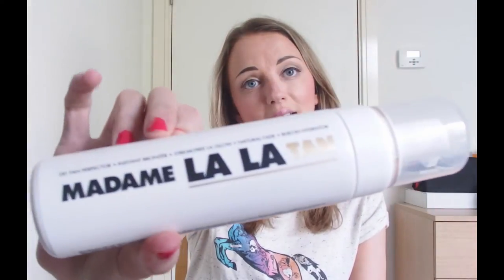July Beauty Favourites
My favourite beauty products from this July.

PRODUCT DETAILS -

FOLLOW ME & FIND ME AT -